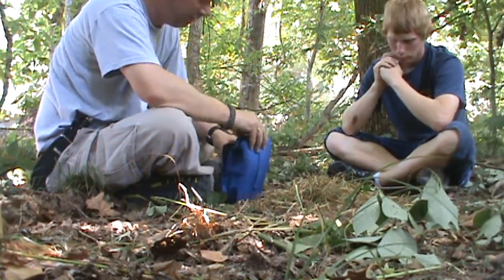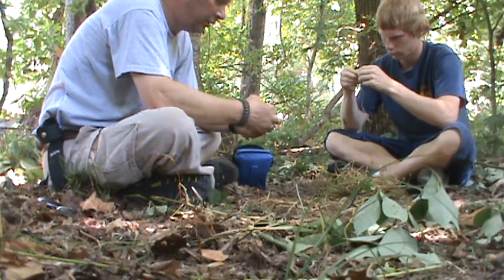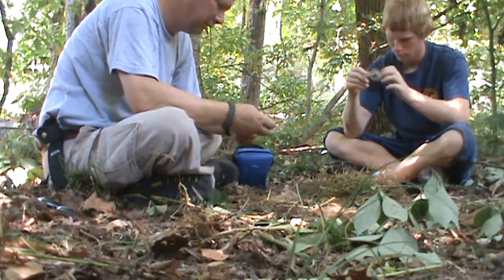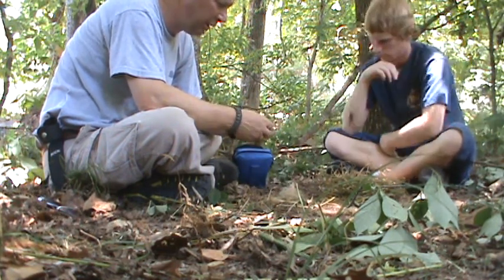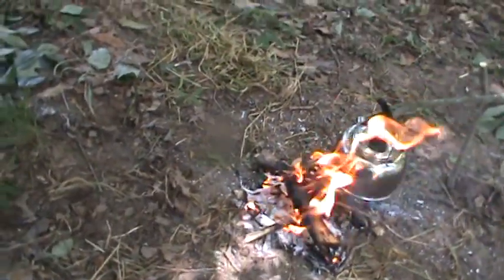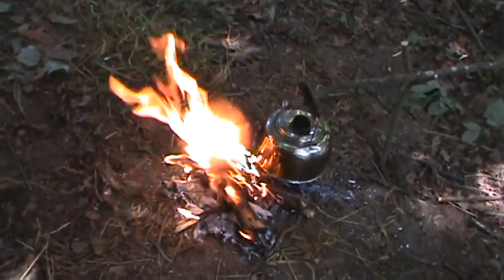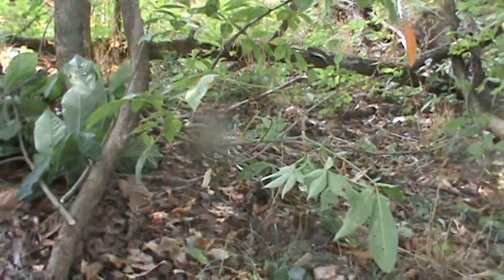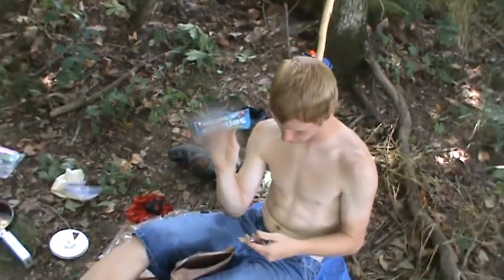Bacon, Bannock and Bushcraft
Went on a day hike scouting for a new camping area and had some lunch.